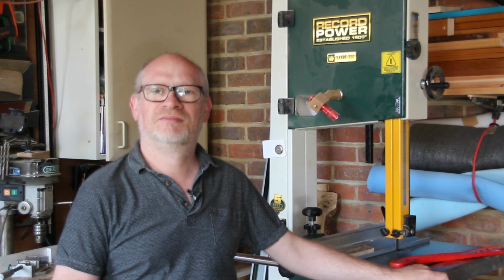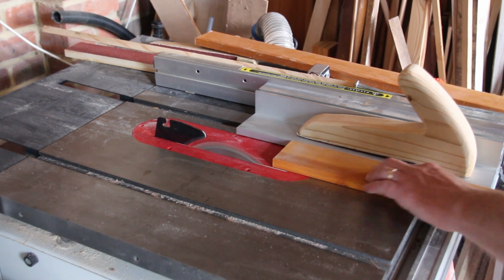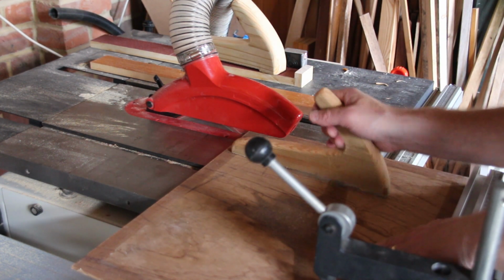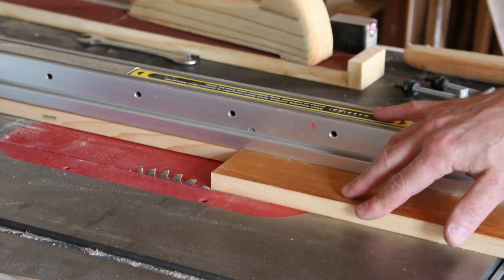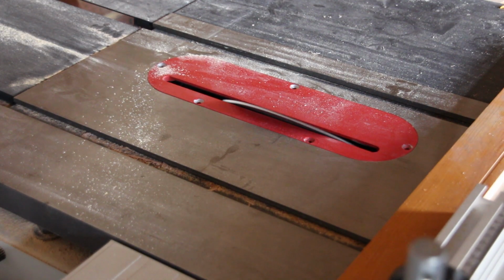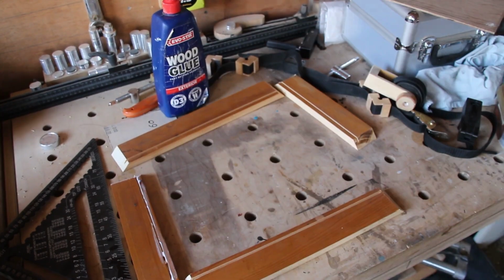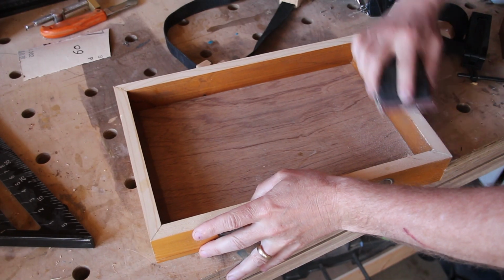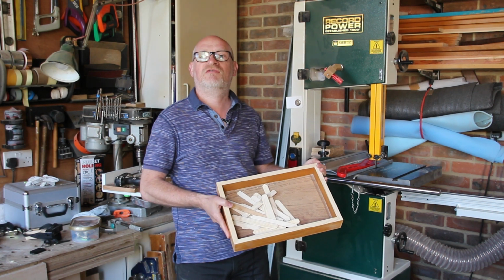The Best Accessory for your Bandsaw - A Catch Tray.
This si the best accessory I've made for the bandsaw, it is simple and easy to make and I don't know why I didn't create it earlier given how useful it is.

If you have a bandsaw you will know that small parts or offcuts can get pushed off the back of the bandsaw, this project solves that problem with a magnetic catch tray allowing you to remove it when not needed or in the way without any fuss. I also shouldn't invalidate your warrantee and no changes are made to the saw.